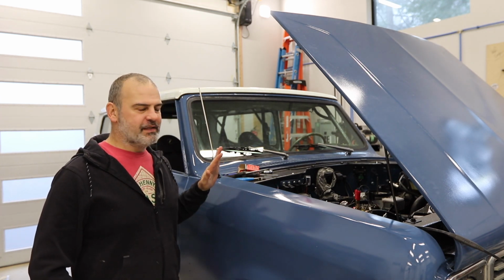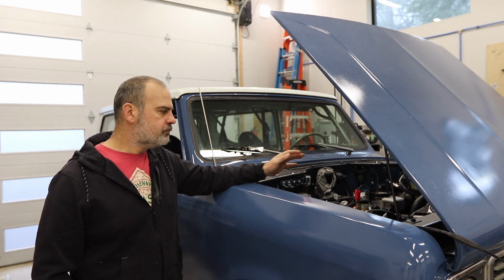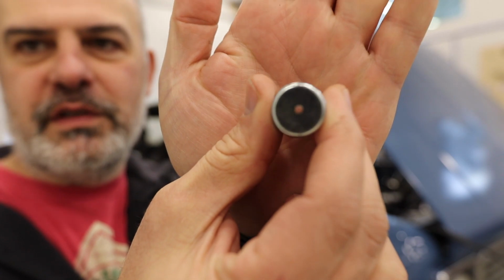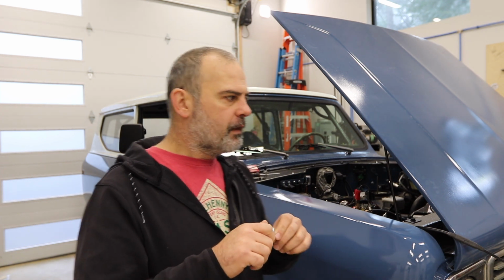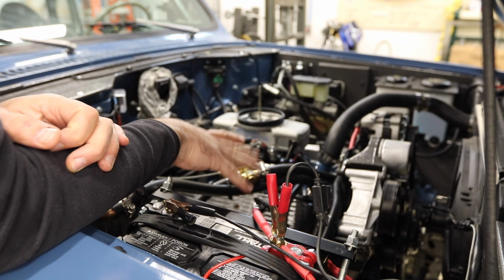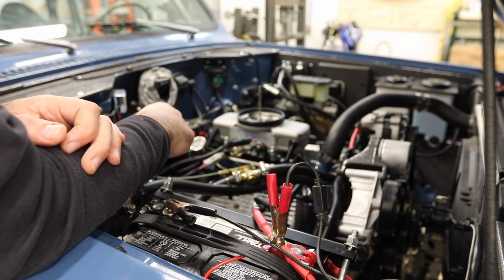8.8-PCV? EFI Problems Continue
I've been struggling trying to tune this system from Affordable Fuel Injection. I woke up at 3am with another theory.  Let's see if the PCV valve and its uncontrolled vacuum leak is part of the problem.